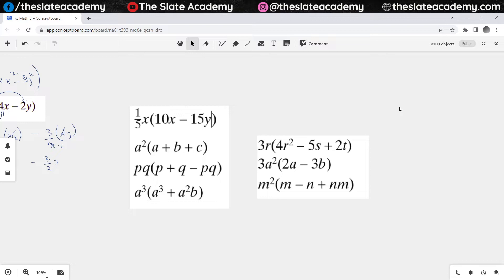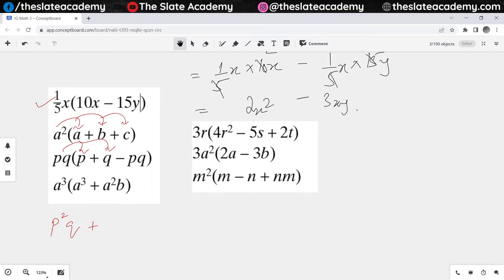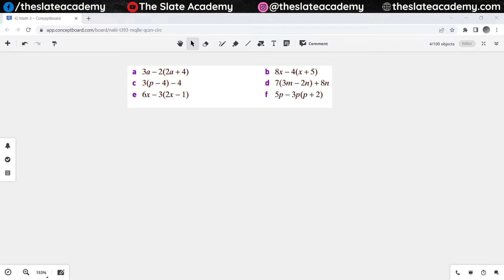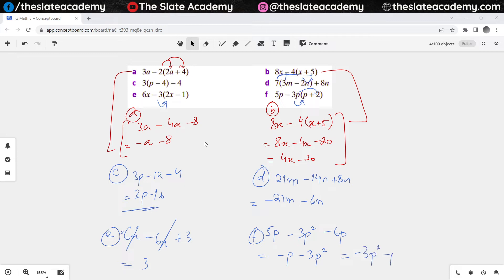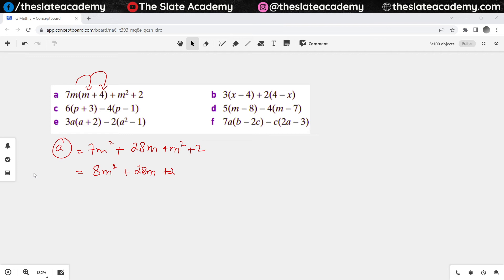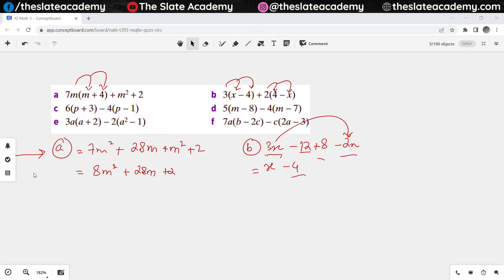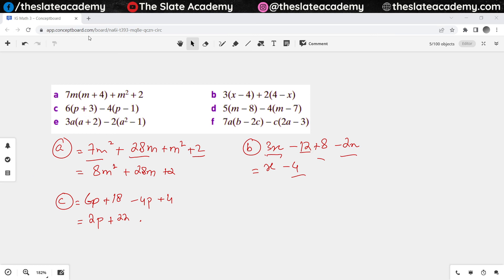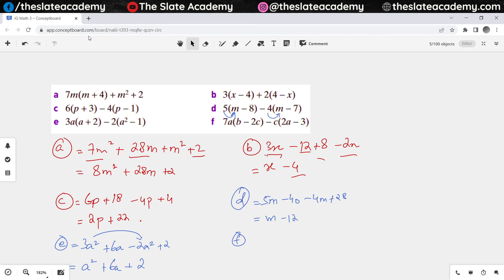Algebra - expanding brackets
In this lesson we practice basic questions from the topic of algebra, learning how to expand brackets and how to solve brackets.

This video is from our ongoing classes of Cambridge IGCSE Mathematics (0580) for May June 2023 attempt.

This lesson could be useful for students of IGCSE Mathematics, A Level Mathematics, CBSE Maths or NCERT Maths.